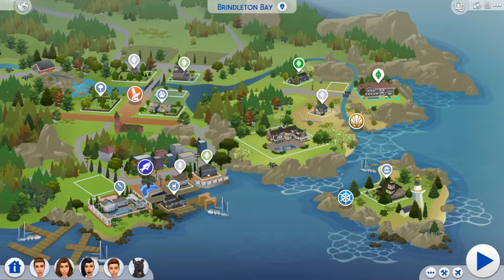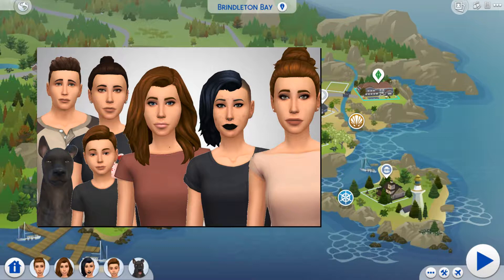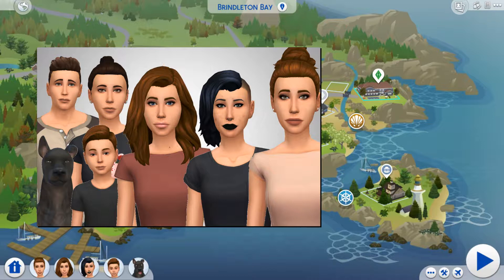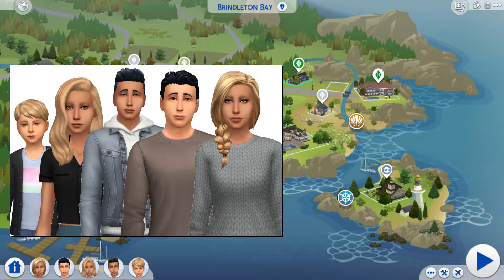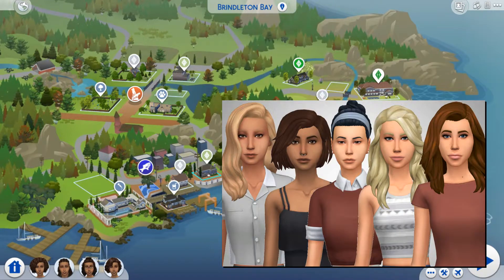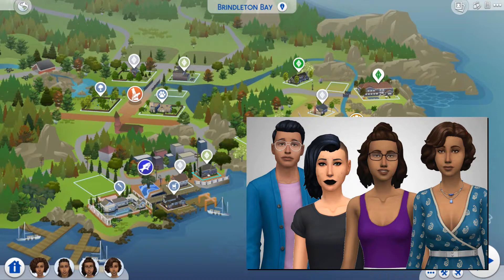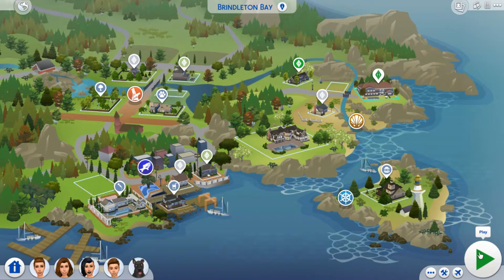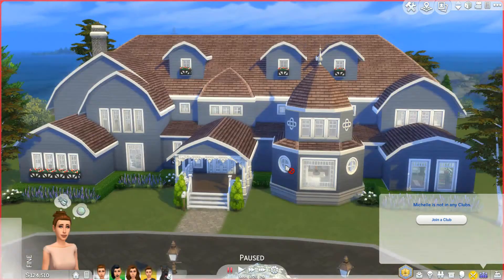NEW LET'S PLAY! // The Sims 4 | The Addington Family #1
IM SO EXCITED, NEW LET'S PLAY...… YAYYYYY!

Social:
+ Origin ID: Kalixle

FAQ:
+ My name is Kendall, I'm 13 years old and in 7th grade
+ I live in Pennsylvania
+ I record my videos with obs and edit with Wondershare by Filmora